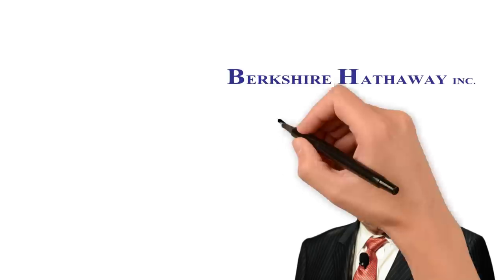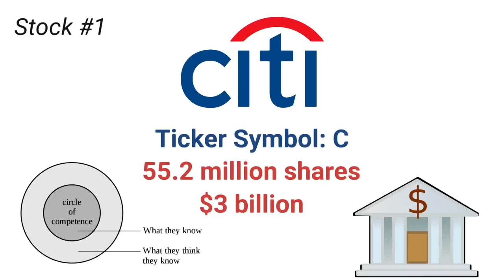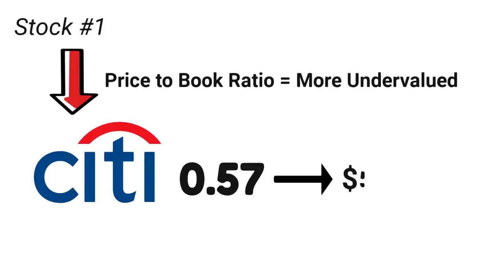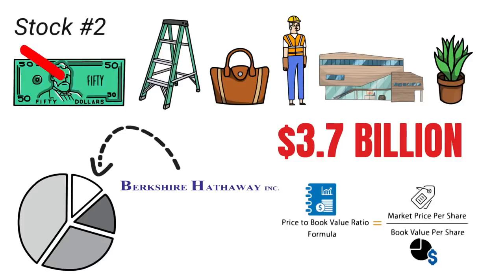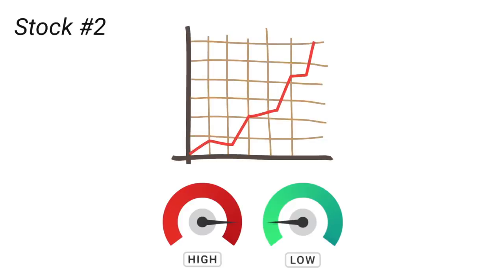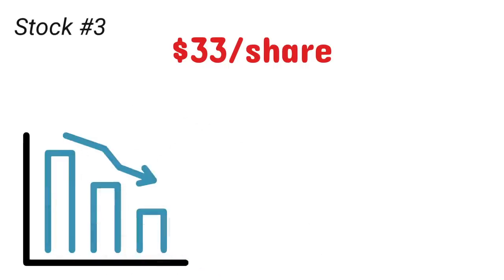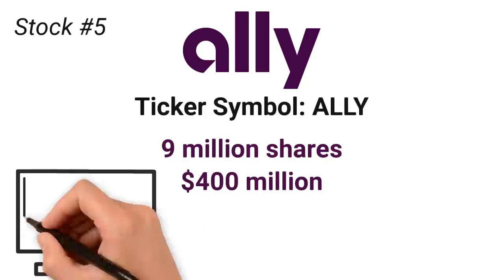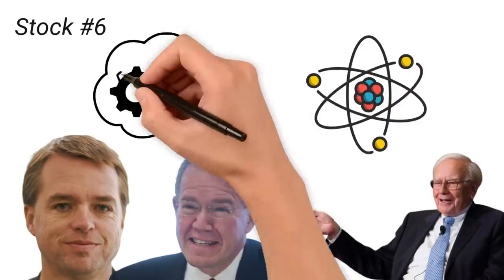6 NEW Stocks Warren Buffett is Buying!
Start investing in real estate and building passive income. Sign up with my unique Fundrise link and receive $10 in shares

6 new stocks Warren Buffett is buying for the Berkshire Hathaway stock portfolio. Warren Buffett's portfolio at Berkshire Hathaway is closely followed by investors.

In Berkshire Hathaway's most recent 13F, it had been revealed that Buffett's Berkshire Hathaway had been on a stock buying spree, buying billions worth of stocks. These included 6 new stock positions. Warren Buffett's investment strategy focuses on buying stocks within his circle of competence, with long-term favorable characteristics, run by an able management team. Finally, the stock must be selling for less than its intrinsic value, providing Warren Buffett with what he refers to as a margin of safety.